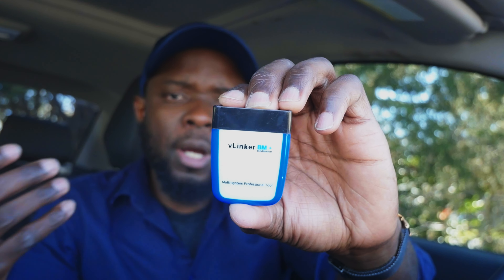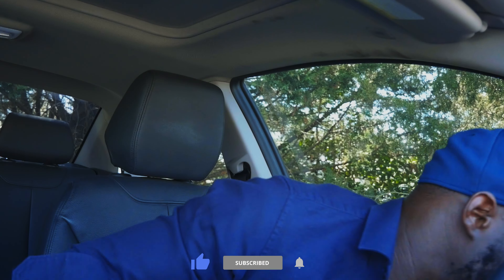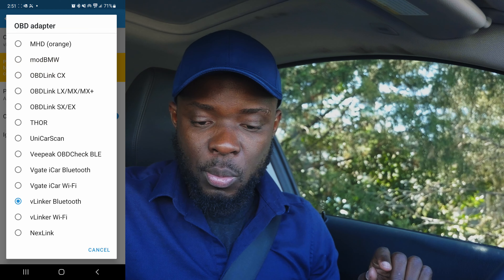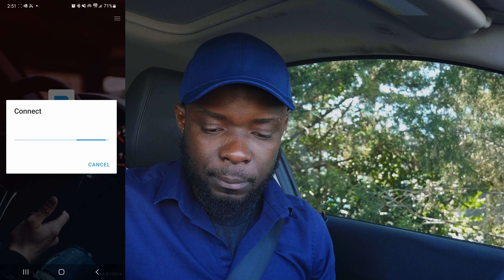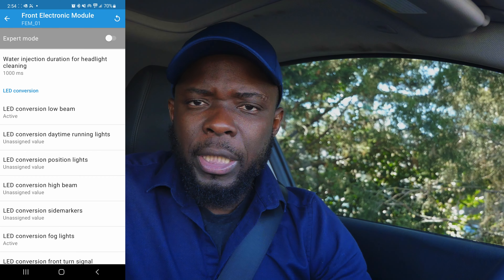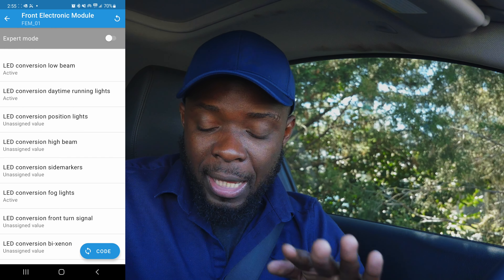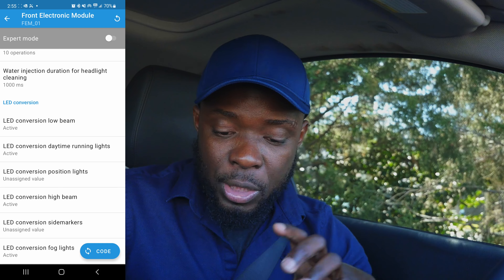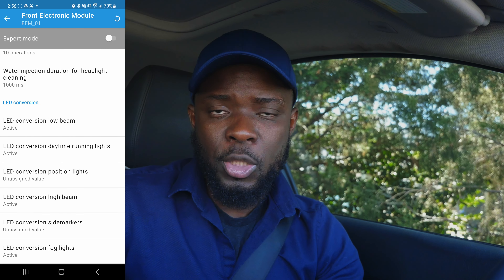Installing New LED Light on BMW 228i - N20 & Coding with BimmerLink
In this episode, we show you how to process with LED conversion on BMW 228i. LED conversion is the easiest DIY, but the trick here is
This DIY requies a BimmerLink Lincense and the OBD II adapter

Recommended Garage Items:
Rubber Jack Pad Adapter
Telescopic Magnet Stick
Trim Removal Tool

Video production gears:
Main and vlog camera: Lumix G95
RGB LED Light
VILTROX EF-EOS M2 Speed Booster
Viltrox EF-EOS M Auto-Focus Adapter
AFAITH Quick Release
Mic: SYNCO G2

Lenses:
Canon 50mm f/1.8
Tamron 18-200mm f/3.5-6.3

More affordable camersa:
Canon EOS M50
Sony ZV-1